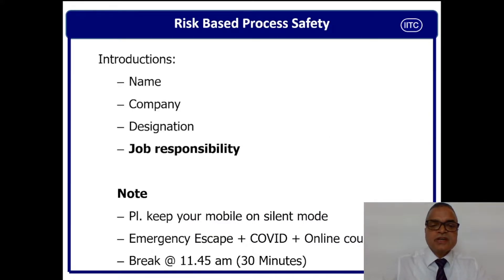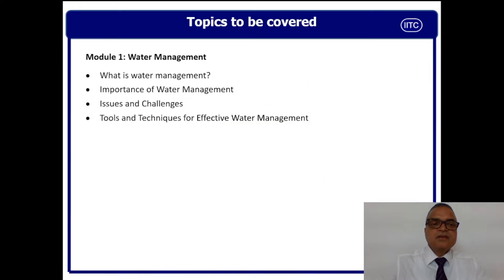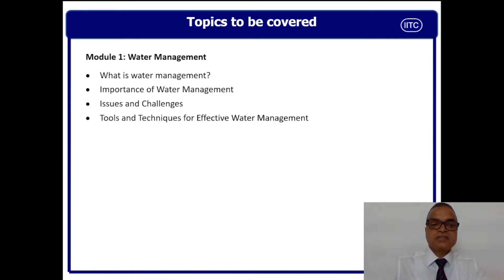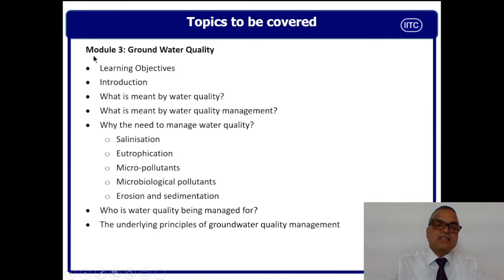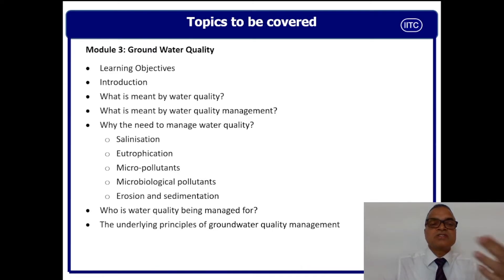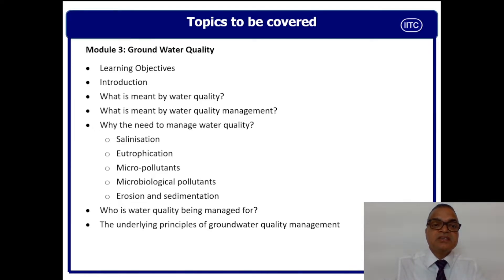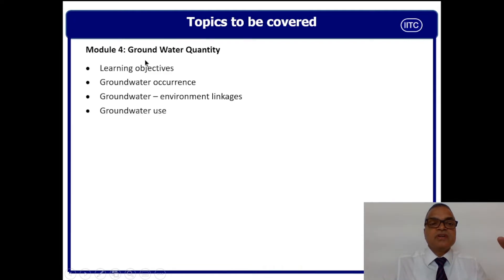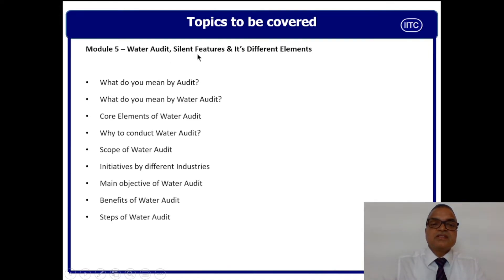Introduction Advance Water Management, CGWA, Central Ground Water Authority